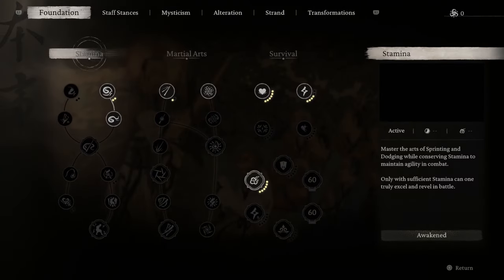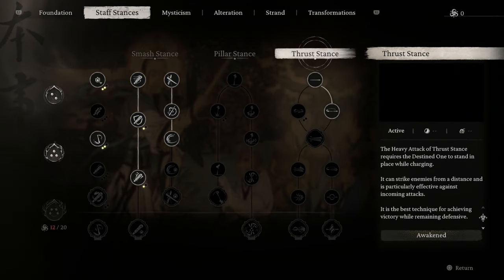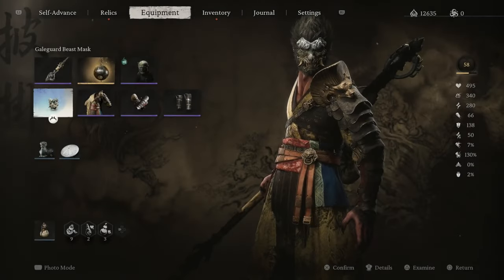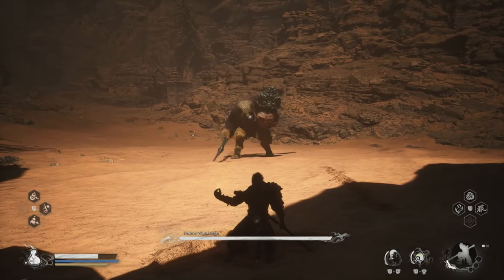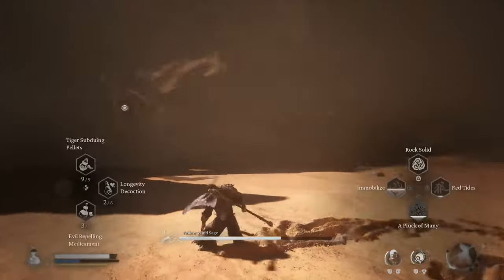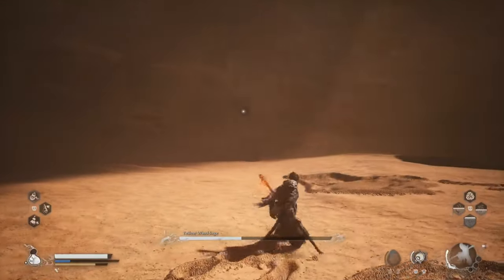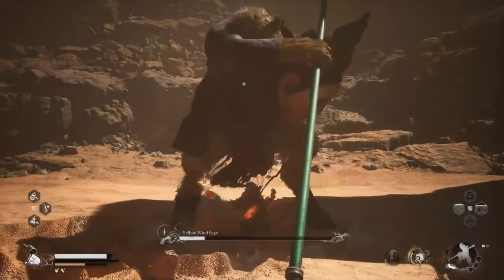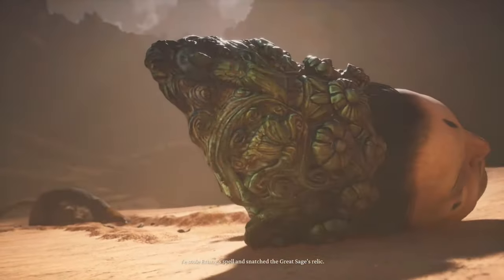How To Beat Yellow Wind Sage EASY! - Black Myth: WUKONG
In this video, I talk about what I am currently using and what worked out best for me so let's see how I defeated The Yellow Wind SAGE!